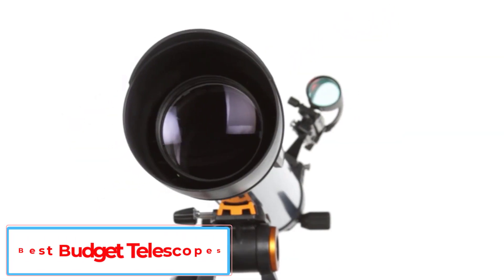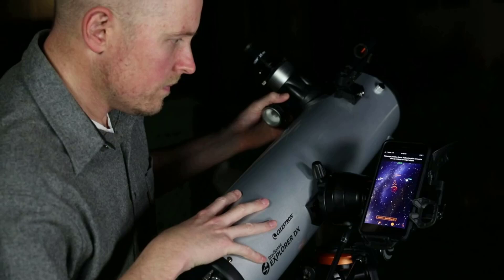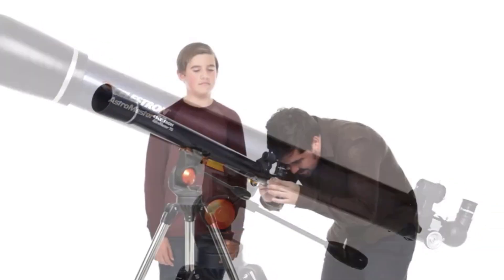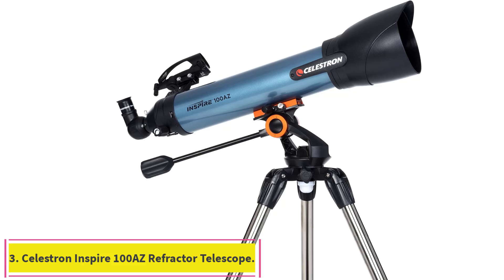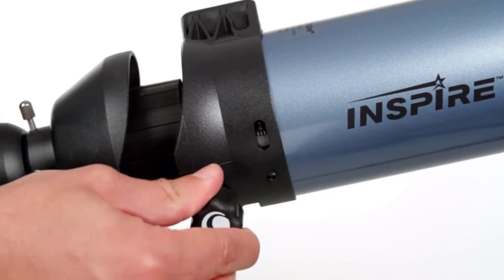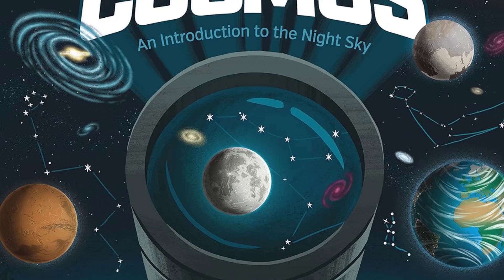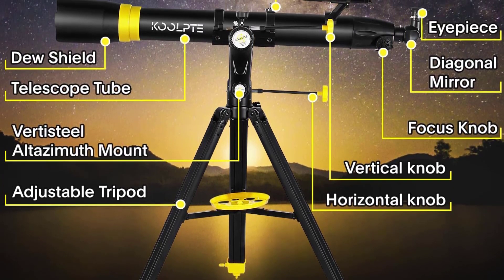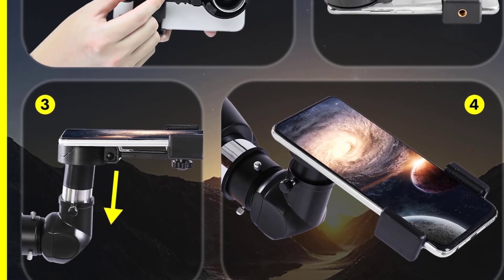Best Budget Telescopes 2024 | Top 5: Best Telescope for beginners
📌Product Link📌:
1. Celestron StarSense Explorer DX 130AZ Telescope.

2. Celestron AstroMaster 70AZ Telescope.

3. Celestron Inspire 100AZ Refractor Telescope.

4. Orion Observer II 60mm Altazimuth Refractor Telescope.

5. Koolpte Telescope.

In this video, we listed the Best Budget Telescopes 2024 ?